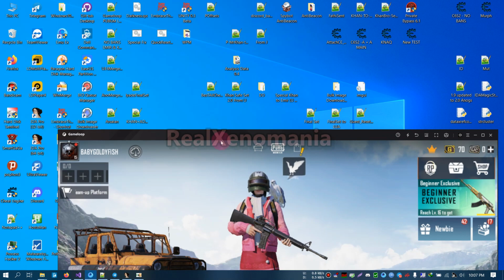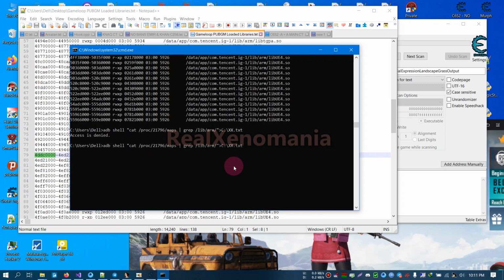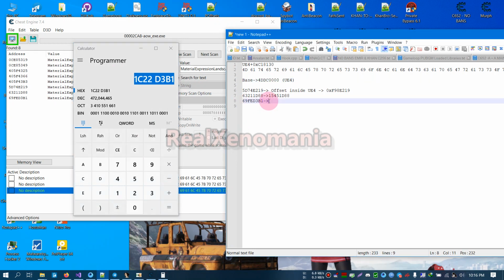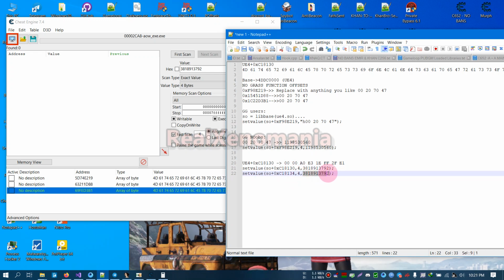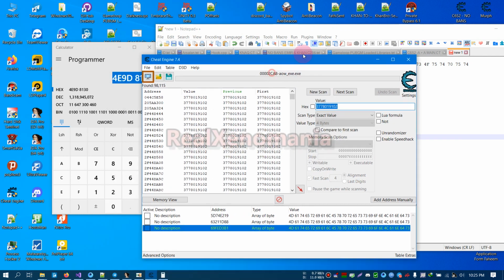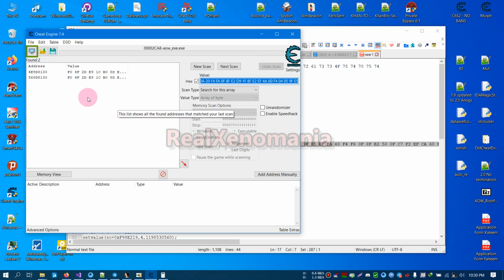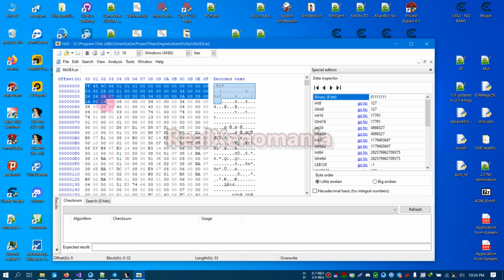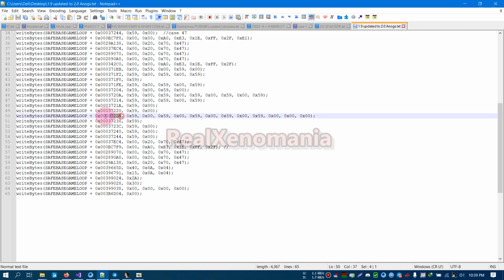"ABOUT OFFSETS AND AOB" | RealXenomania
AOB to OFFSETS Conversion
OFFSETS to AOB Conversion
Conversion AOB/Edit Value to GG

Also covers Conversion to INTS (GG Format, 4 Bytes, 8 Bytes, 32 Bytes)